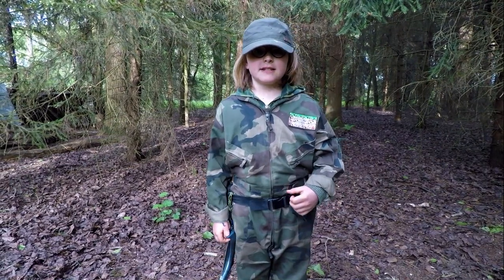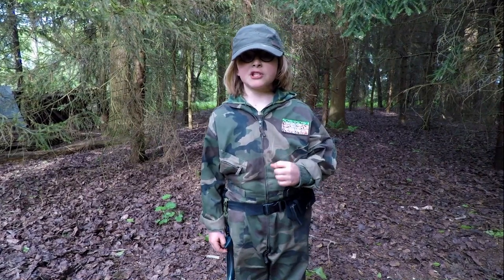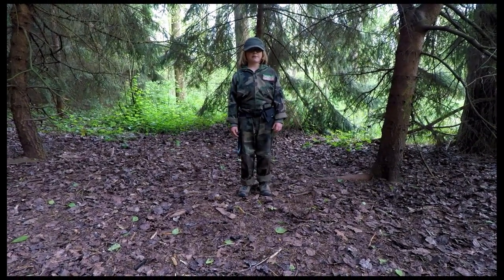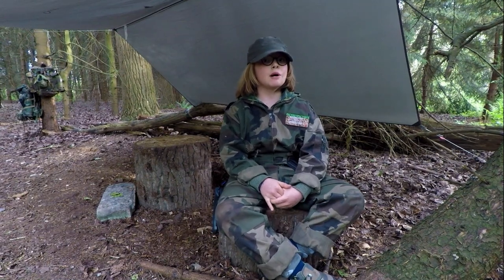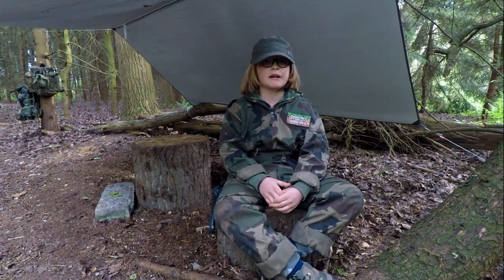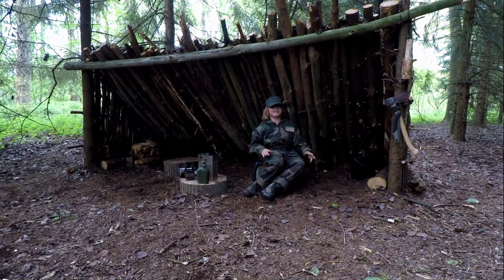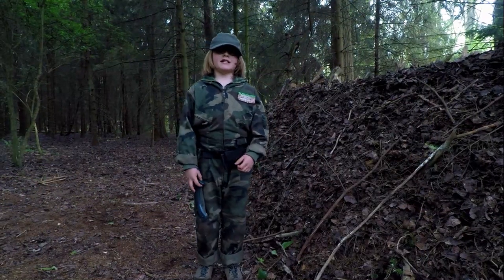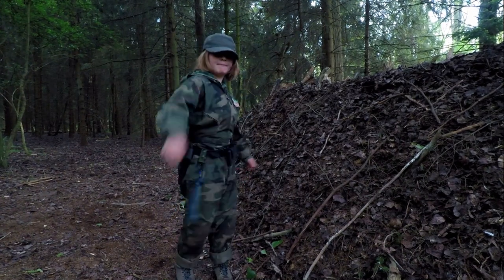Bushcraft Basecamp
After the destruction of his old camp, Nelson proudly gives a tour of his new and improved bushcraft base-camp.